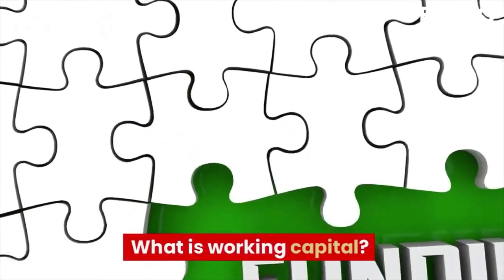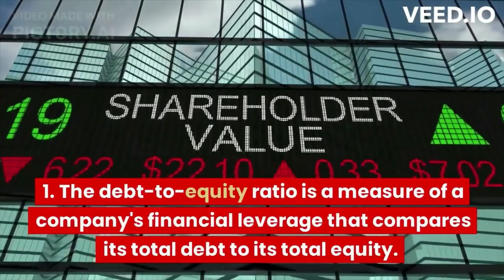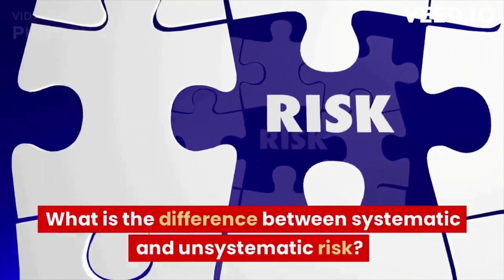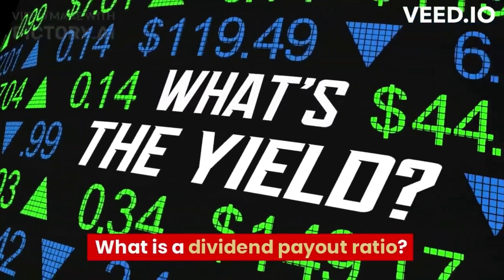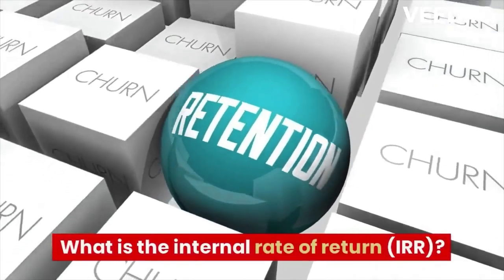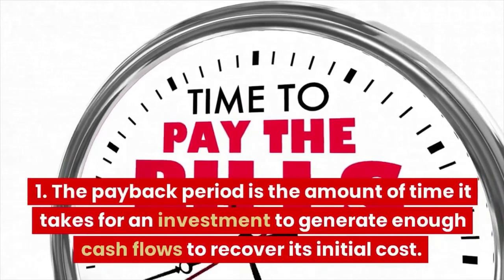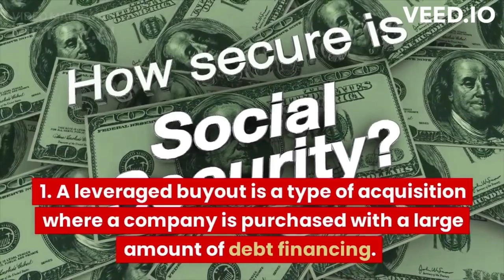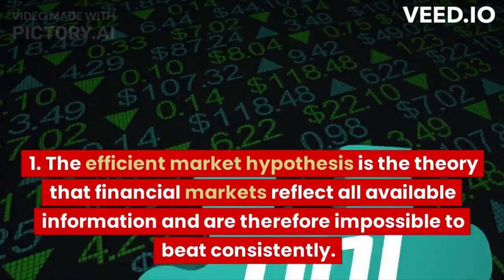ETS Exam Review on Corporate Finance